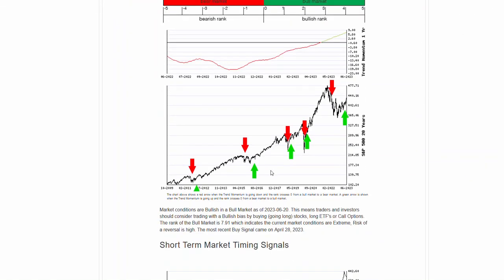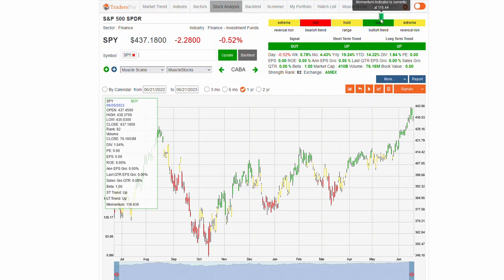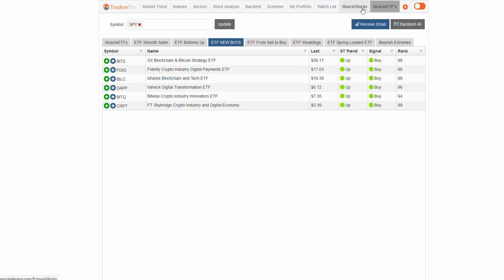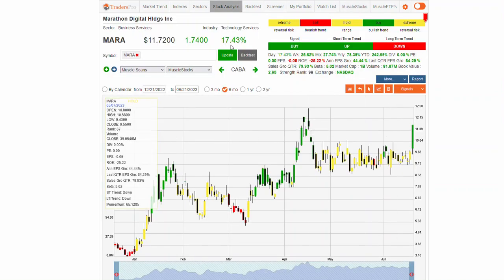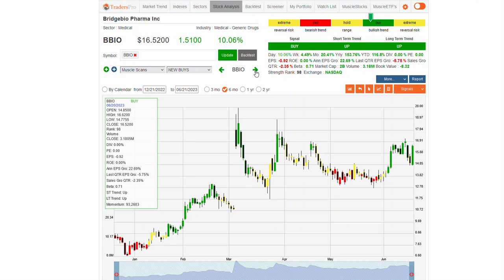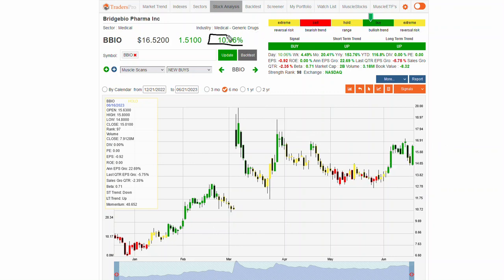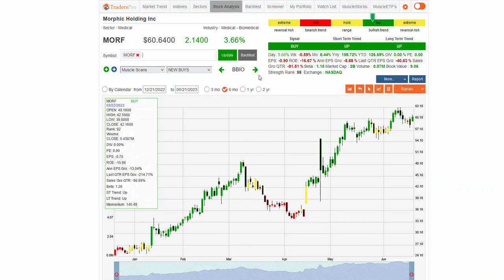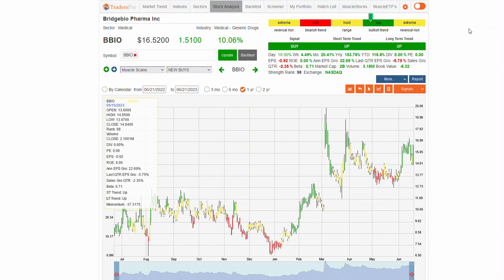Bullish - Blockchain, Crypto Stocks To Watch